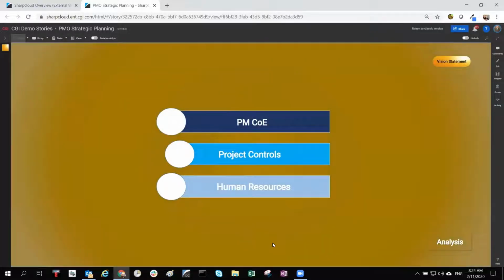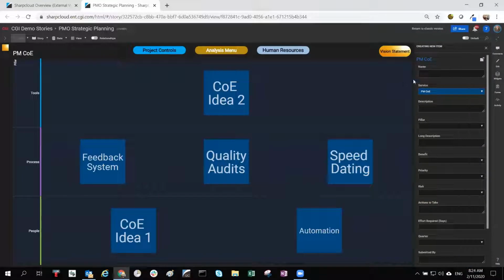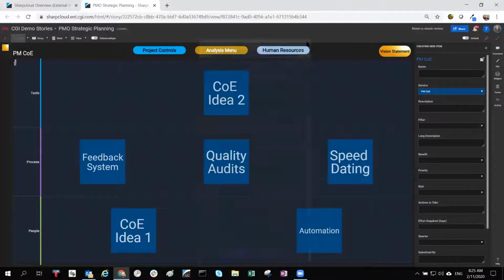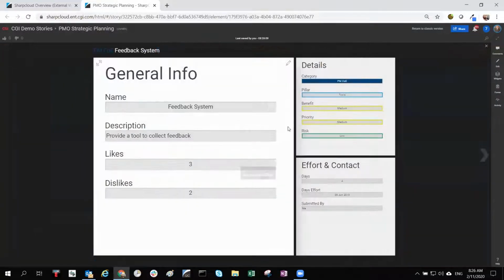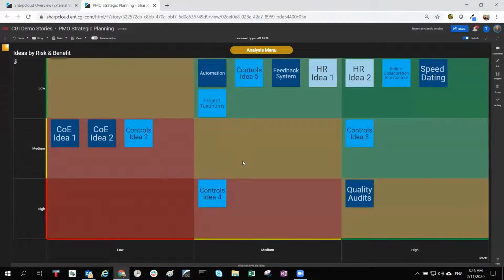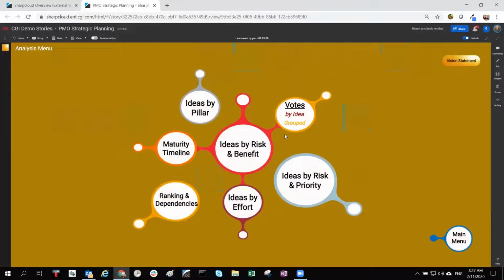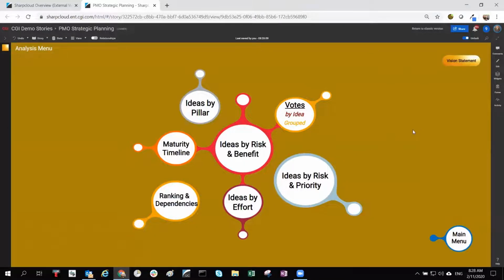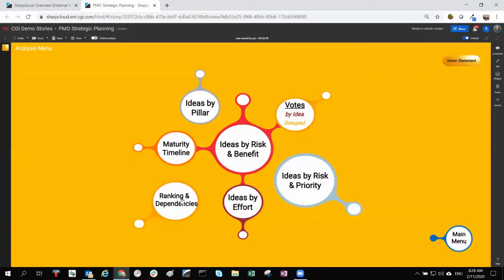Strategic Planning Processes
Discover how to facilitate a continuous strategic planning process by using SharpCloud as an interactive whiteboard for strategy workshops.

Presented by Richard Couillard, Director Consulting (Global Emerging Technologies)

Richard Couillard from CGI shares a story designed to help with strategic planning efforts at CGI and shares how SharpCloud can be used as an interactive whiteboard for strategy workshops to facilitate a continuous planning process.

Ideas can be input directly into a story or submitted remotely via a form, and then discussed, edited and reviewed in real time. With a landscape that is made clear and available to the right audience in the right way, SharpCloud enables a continuous strategic planning process and the ability to explore shifting priorities and project precision into the future. Insight from your workshops is kept in focus and not locked away and lost in a static document.